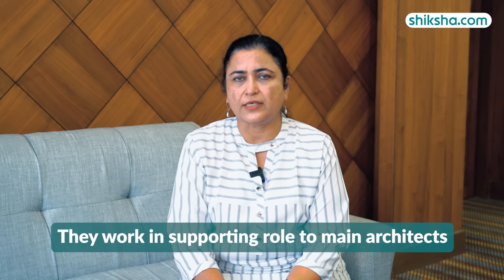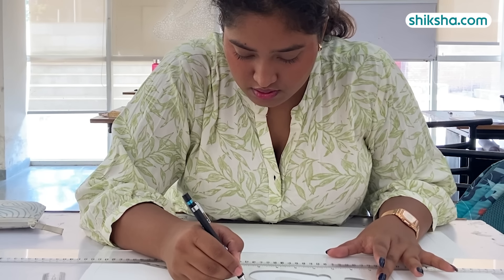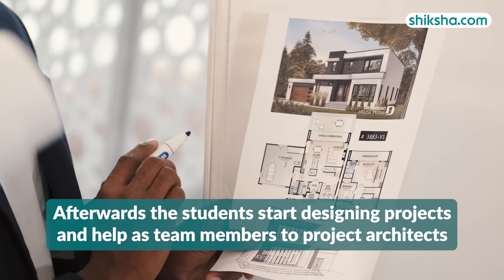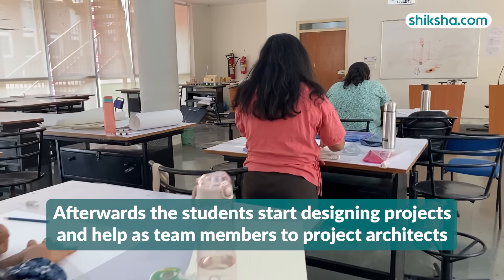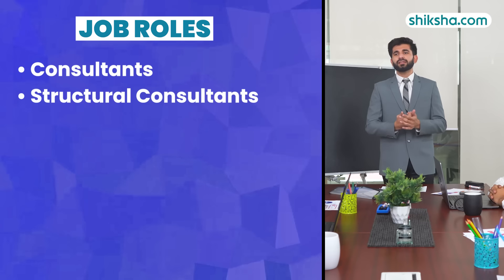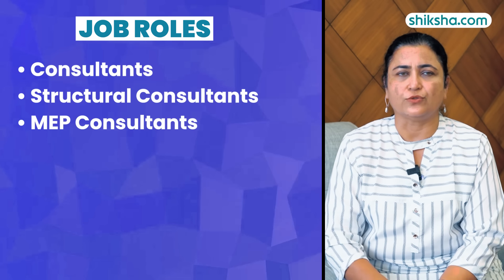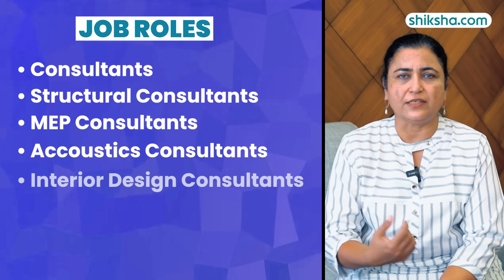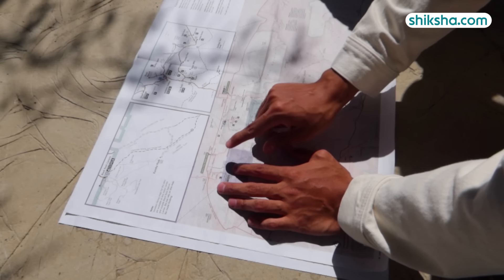What are future prospects in BArch? Amity Mumbai - Career Prospects, Job Types, Future Scope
Watch an interview with Prof. Supriya Nene, the Director of Architecture at Amity University Mumbai. Hear about the program's goals, unique curriculum components, latest trends, and future job opportunities in architecture. Get a behind-the-scenes look at what makes the architecture courses at Amity Mumbai great!